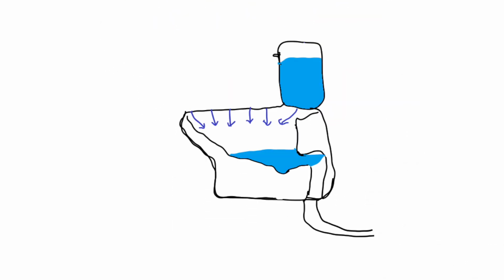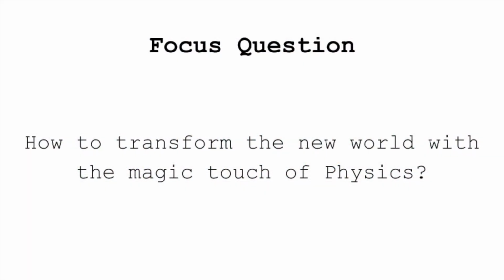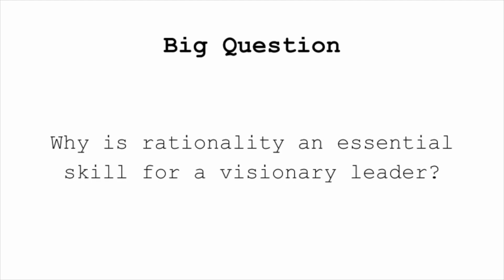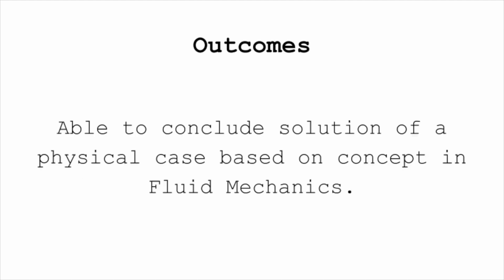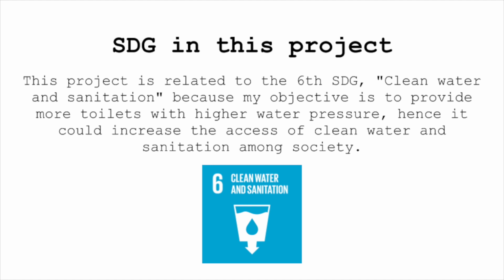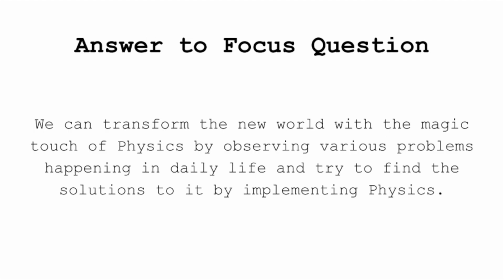Creating A High Pressure Flush Using Fluid Mechanics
In this Physics project, we are being asked to discover and explore how Physics concepts, specifically fluid mechanics can be utilized in solving daily life problems. The outcomes for this project is “Able to conclude solution of a physical case based on concept in Fluid Mechanics.” Other than learning Physics concepts, I also practiced Learner Outcomes in doing this project. I practiced Creativity & Innovation and Expert Thinking because I had to think creatively & critically to come up with the solution/idea for the problem. In this project, the daily life phenomena that I chose was low pressure flush in toilets. To solve the problem, I came up with a solution which is improving the piping system of a toilet bowl where Pascal’s principle is implemented.

Title : Creating A High Pressure Flush Using Fluid Mechanics
Full Name, Grade-Advisory : Nadine Aretha Sutanto Tobing, 11-H
Class and Period : Physics 1 Period 5
School : Sekolah Highscope Indonesia
Physics Topic : Fluid Mechanics
Physics Outcome : Able to conclude solution of a physical case based on concept in Fluid Mechanics.
Edited With : Final Cut Pro
Made by : Noemie Bottiau